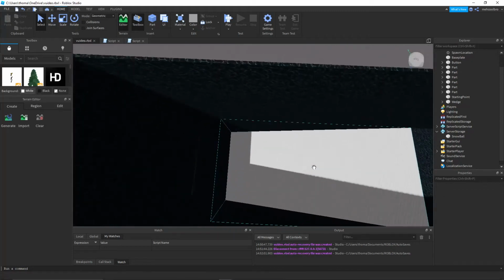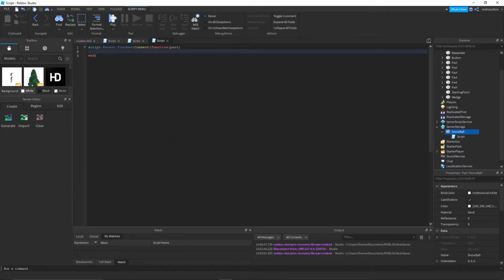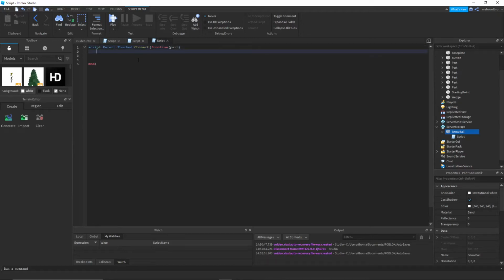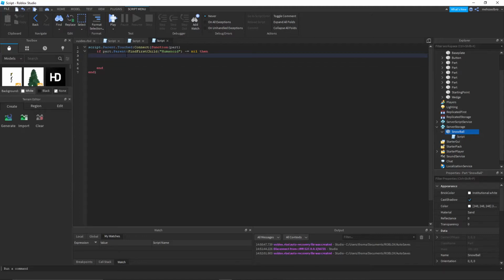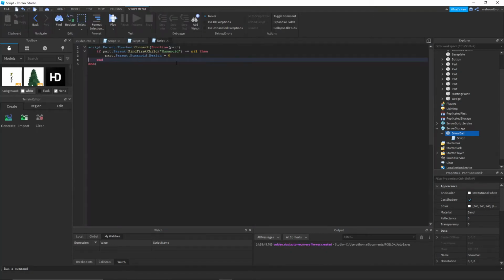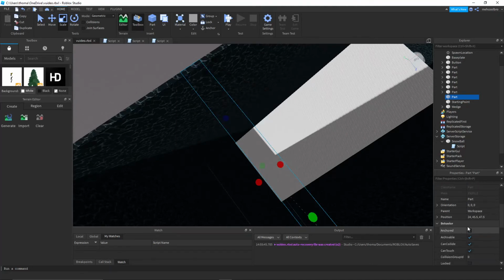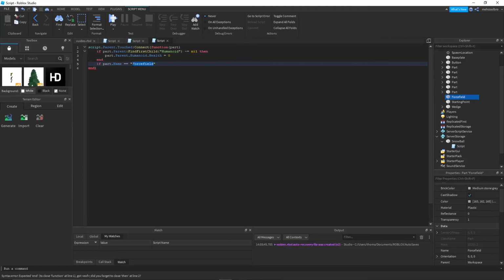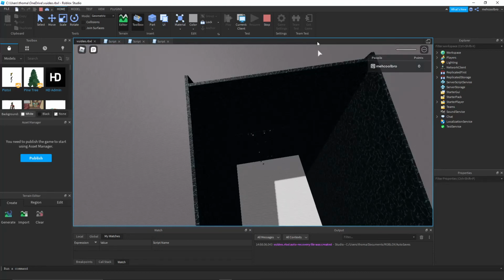Creating an avalanche game | Part 6, Improving Snow Balls